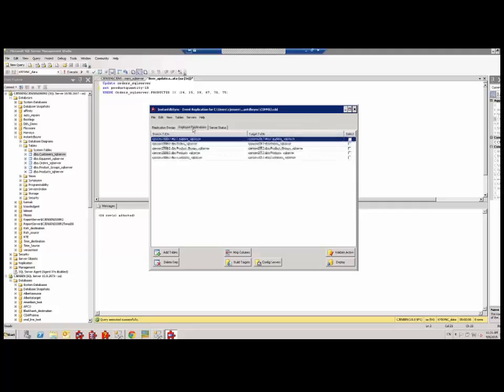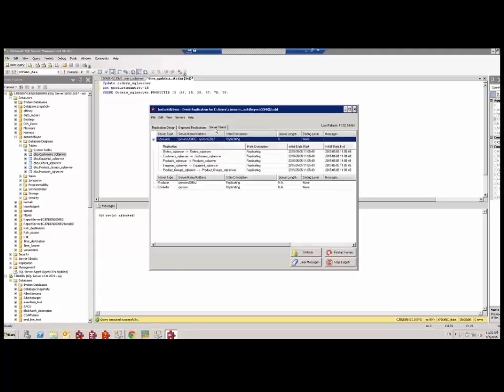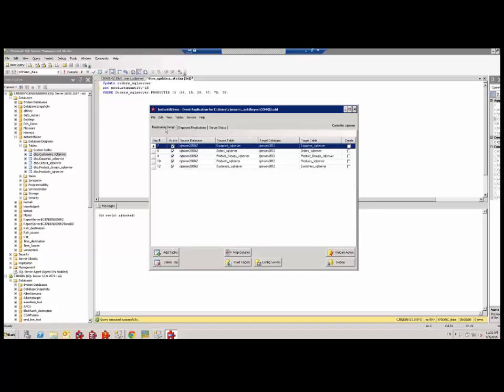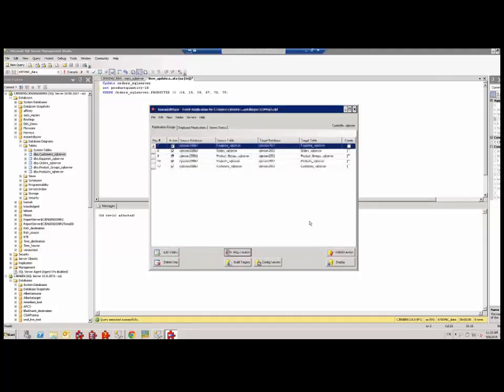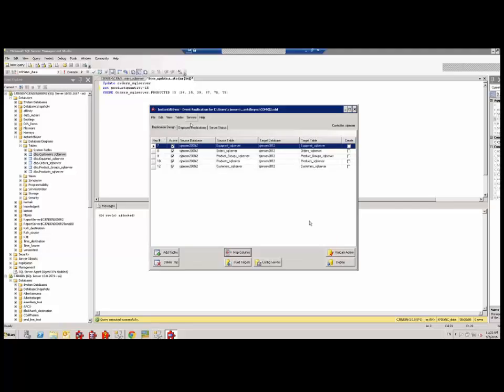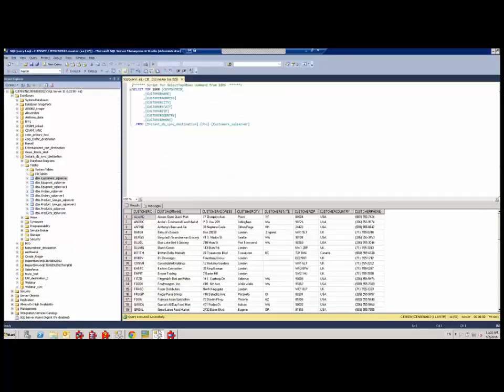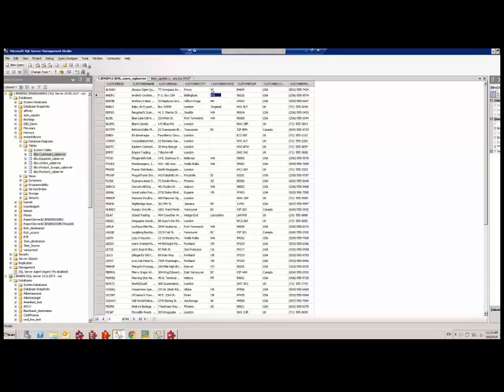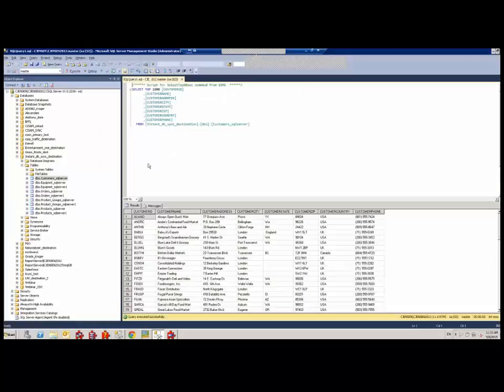CONNX12 Webinar Video InstantdbSync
Real-time data replication, synchronization, and change data capture tool InstantdbSync demo from the CONNX 12 Webinar.